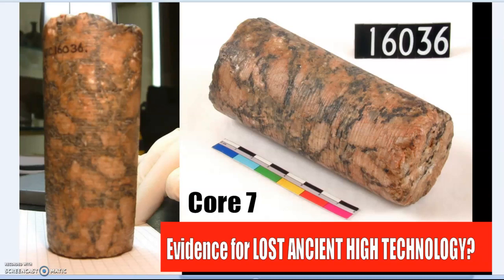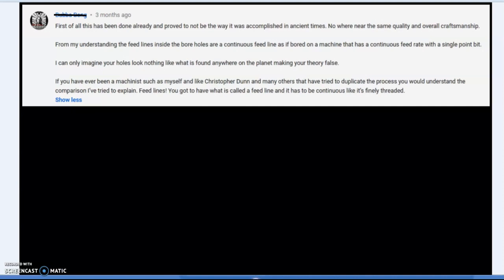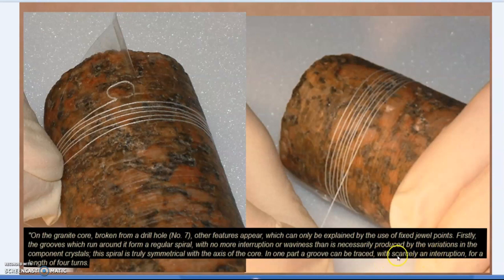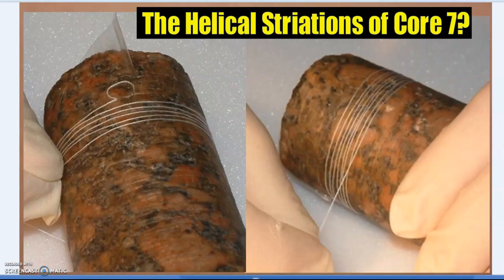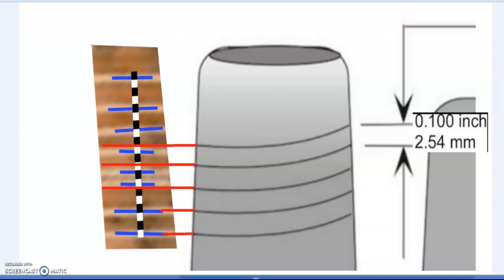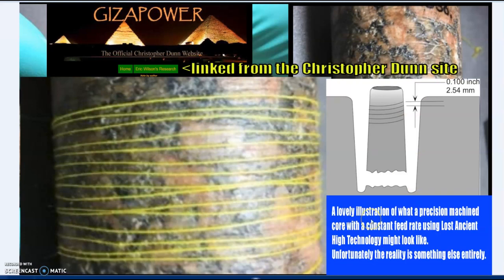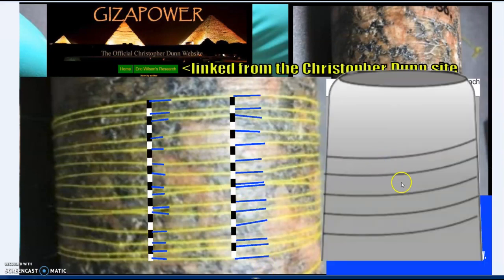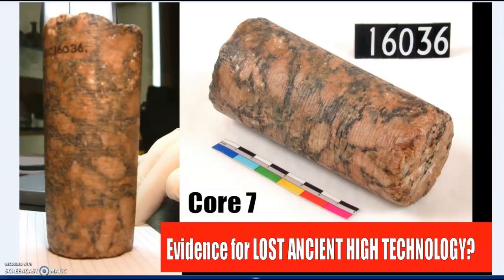Lost Ancient High Technology of Core 7 - Helix Spiral and Constant Feed Rate? TEASER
Before the release of Part 4 in this series looking at the supposed "helical spiral" of Core 7, and claims it MUST HAVE BEEN MADE WITH LOST ADVANCED ANCIENT HIGH TECHNOLOGY, I am waiting imminent realease of some very important information regarding Core 7 from the Scientists Against Myths channel.

Also don't miss out on the HISTORY MAZE channel since he was so instrumental in getting that all to happen- tip of the hat!
If you haven't seen that I would also recommend the series by World of Antiquity examining the evidence and reasoning of Lost Advanced Ancient High Technology

The more recent popular presentations on granite core drilling, just so that it can’t be said I am taking the claims out of context or arguing against positions they no longer hold.The Story of the Enigmatic and Mysterious Tube Drills of Ancient Egypt - UnchartedX full documentary

Ancient Tube Drills, Part 2! More context, more Petrie, more cores, even some examples from Peru!

Talking with Christopher Dunn! UnchartedX Podcast - Ancient High Technology around the world - Where Chris Dunn says the debate is over and he won't discuss it anymore. ;-P

Source of the photographs with the thread wrapped around Core 7.Christopher Dunn’s site on Core 7 and his alleged experiment drilling granite

If you want to do it for yourself and win bar bets against the "It is impossible with copper etc etc" trope see the videos below.